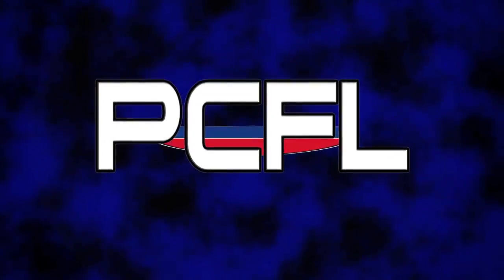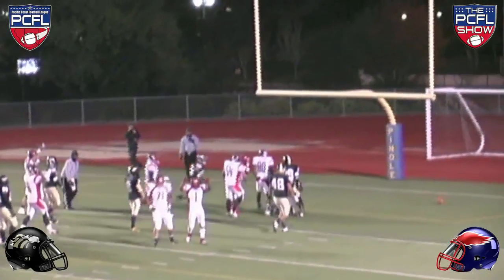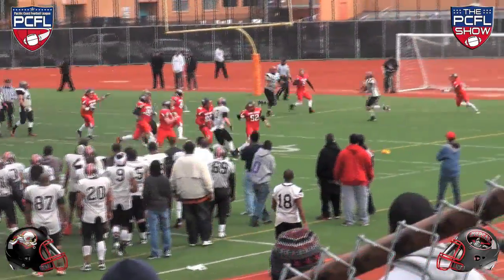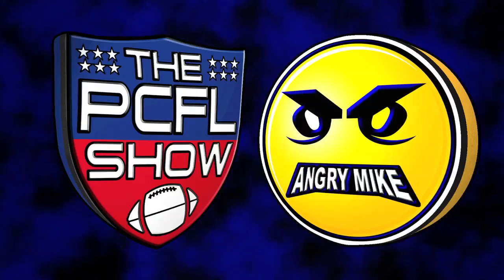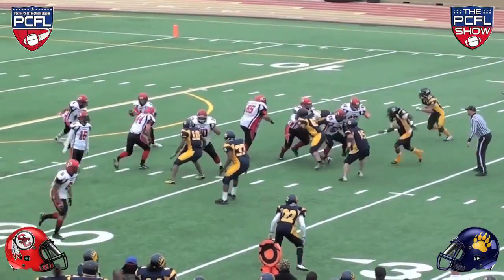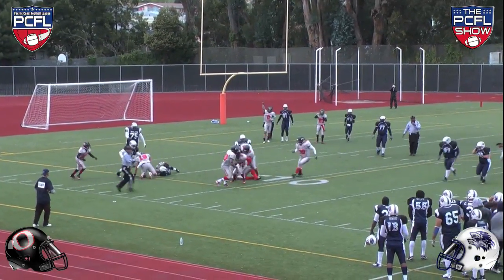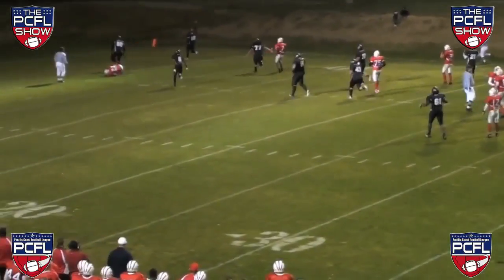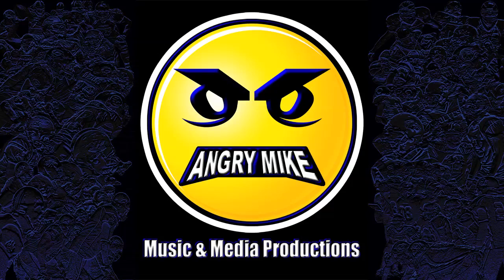The PCFL Show 2012 Episode 1 - Week 1